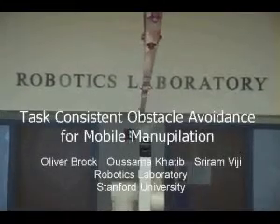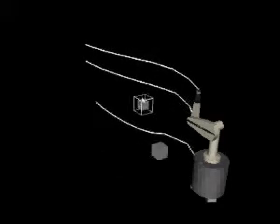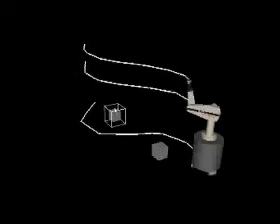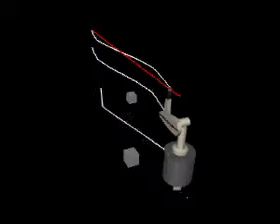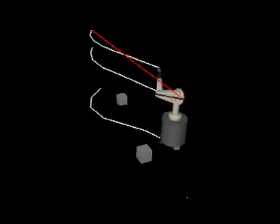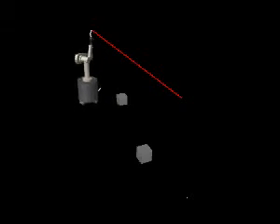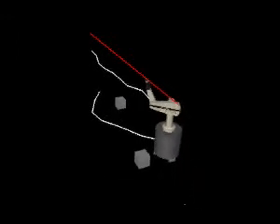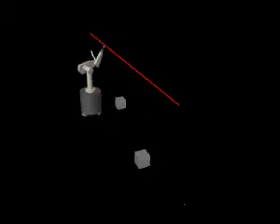Task-Consistent Obstacle Avoidance for Mobile Manipulation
Brock, Oliver, Oussama Khatib, and Sriram Viji. Task-Consistent Obstacle Avoidance for Mobile Manipulation. In  Video Proceedings of the 2002 International Conference on Robotics and Automation. Washington, USA, 2002.